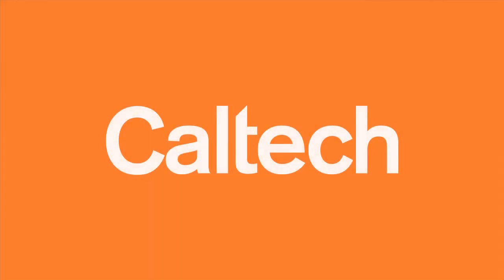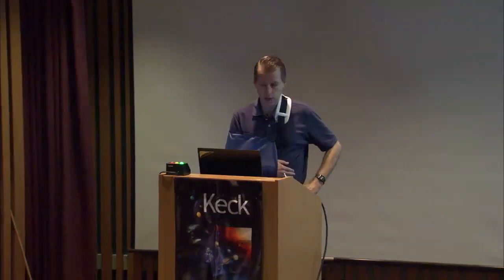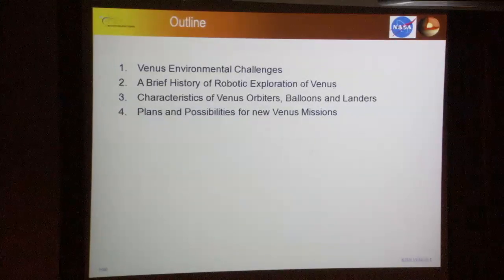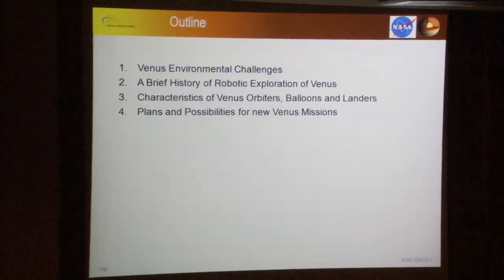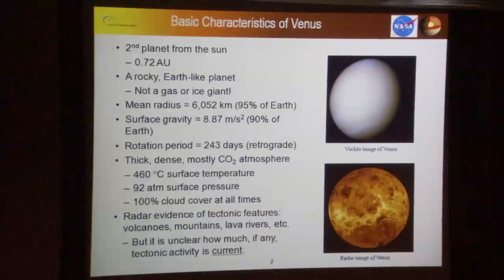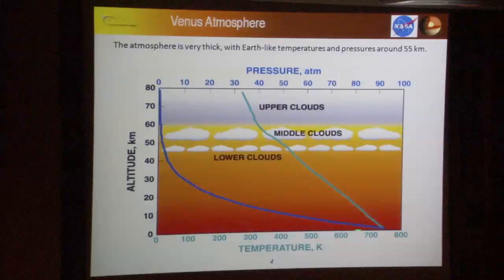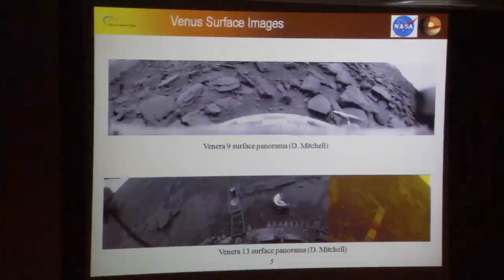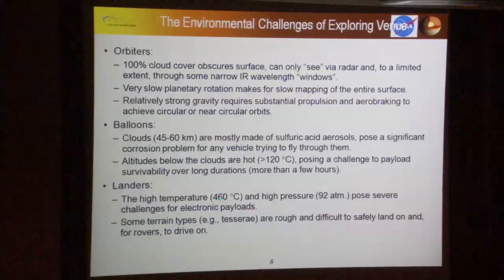Exploring Venus with Landers, Orbiters, and Balloons- Jeffery Hall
Jeffery Hall from the Jet Propulsion Laboratory (JPL) discusses different ways to explore venus during the Venus Seismology workshop at the Keck Institute of Space Studies (June 2, 2014)